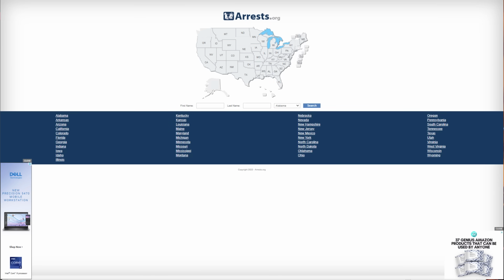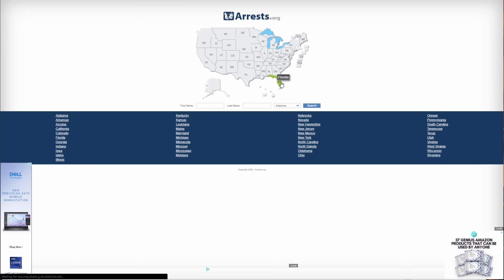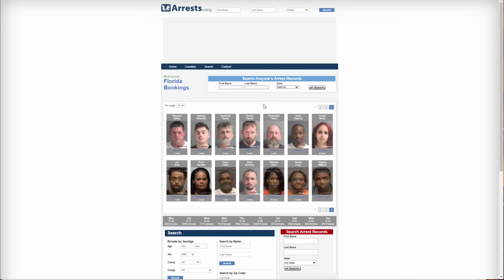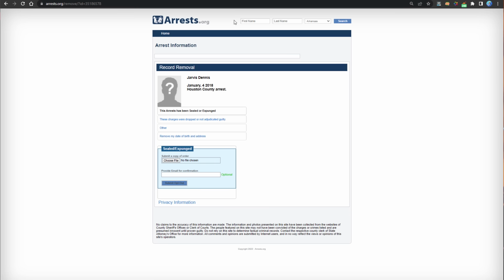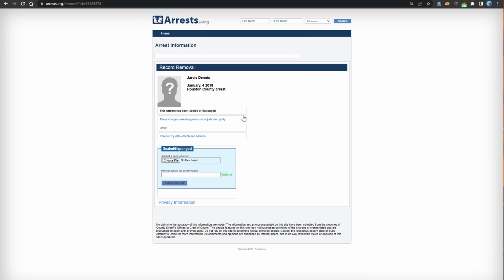Remove Your Mugshot From Arrests.org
Remove Your Mugshot From Arrests.org using the steps detailed in this video or on this post

Remove your arrest records from Google images by submitting your case documentation to Arrest.org for free removal. There are many content removal solutions available to our clients.

RemoveMyMugshot.org
401 N. Ashley Dr. Suite 2693